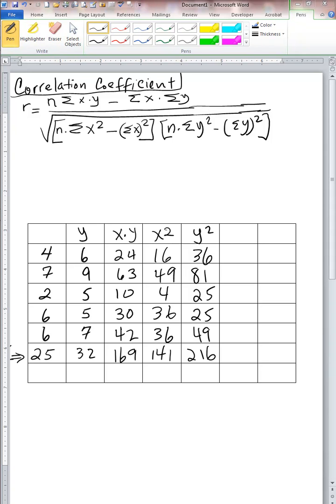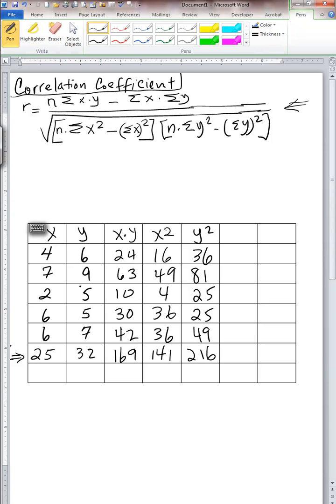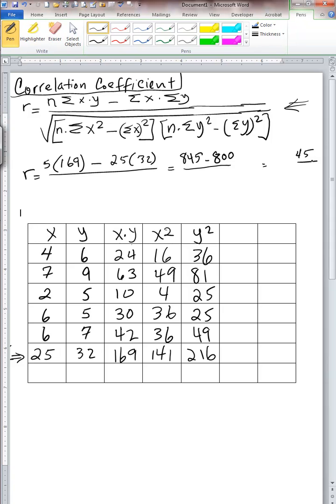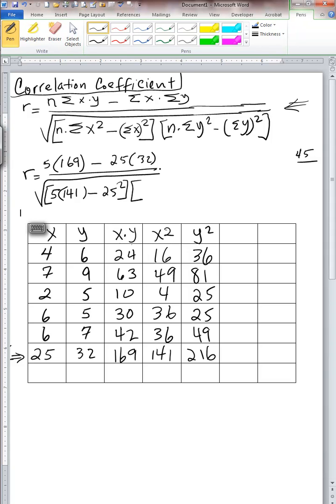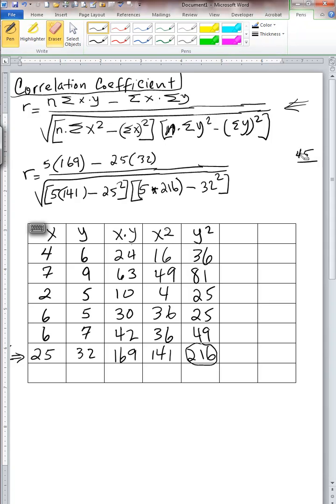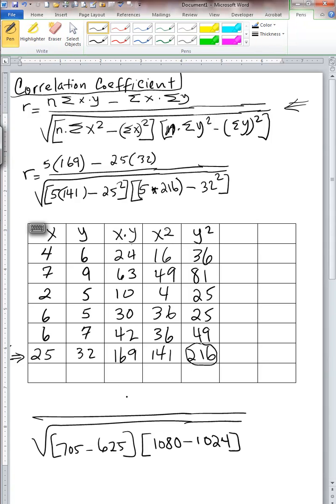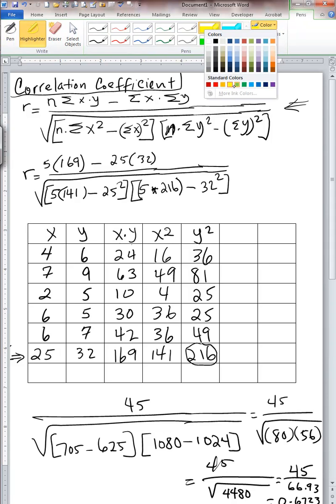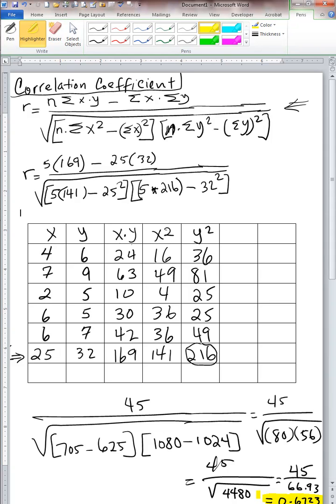Correlation Manual Donnelly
Compute correlation coeffiient manually.